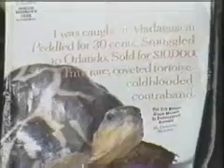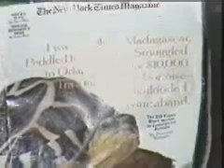Chameleons of Madagascar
Learn about these fascinating animals.